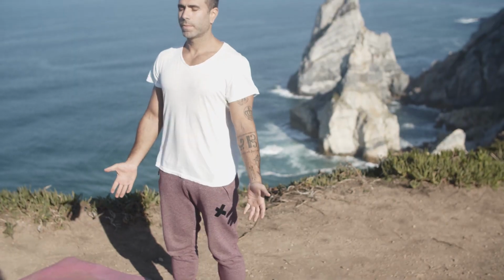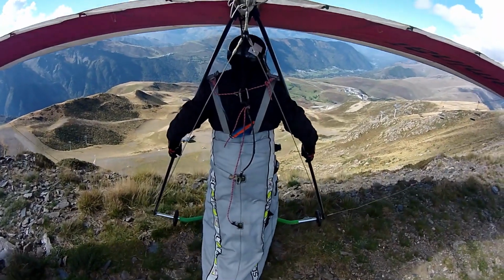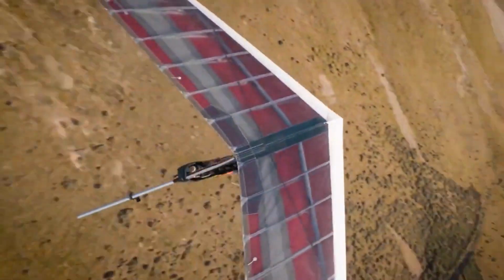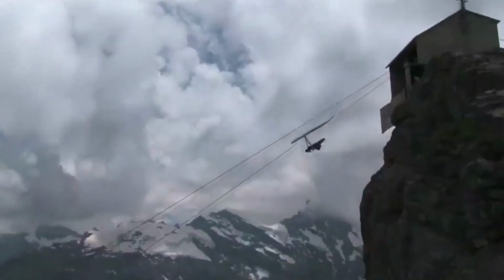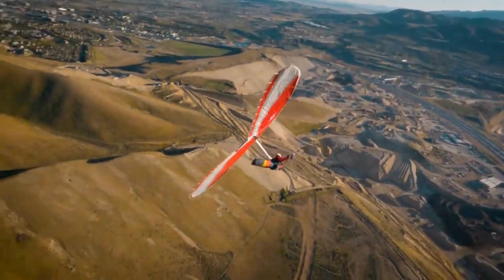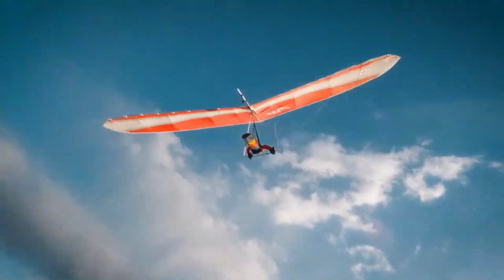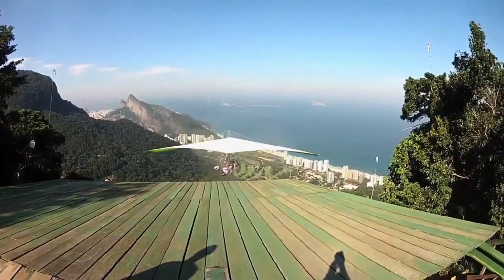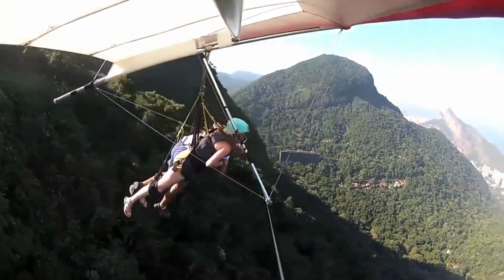How Fast Do You Really Fall When Parachuting? Shocking Truth! 🚀🪂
Welcome to Ammpedia, your ultimate destination for adrenaline-pumping adventure videos and captivating travel photography. 🌍🎥📸 Our page is a treasure trove of thrilling experiences and stunning visuals that will transport you to the heart of exploration. ⚡🌄

Have you ever wondered what it feels like to defy gravity, to leap out of a plane thousands of feet above the Earth's surface, and experience the exhilarating rush of freefall? Today, we're jumping headfirst into the world of parachuting, where adrenaline meets adventure, and where the sky becomes your playground. Imagine you're at the edge of an open door, wind rushing past you, and the ground far below. Your heart is pounding, and your palms are sweaty. But you're about to take the leap of a lifetime. Parachuting, a sport that combines thrill, skill, and a dash of courage, is like no other.

Did you know the average freefall speed in skydiving is around 120 miles per hour? That's like racing down a highway, but instead, you're soaring through the sky. And it's not just about the speed; it's about the breathtaking views you'll witness during those precious moments in freefall. Picture this: fields, cityscapes, or the ocean from thousands of feet above. It's an experience like no other, keeping adrenaline junkies and adventure seekers coming back for more.

Parachuting involves jumping out of an aircraft with a specially designed parachute system. The parachute slows your descent, allowing you to land safely. Sounds simple, right? Timing is crucial for deploying the parachute. Once it opens, you're in for a ride that will leave you breathless. There’s tandem skydiving with an instructor and solo skydiving for those who want to jump alone. Safety is a top priority, with extensive training and strict protocols.

The parachuting community is full of thrill-seekers who share a love for the sky. They come from all over the world, united by their passion for adventure. People parachute for the adrenaline rush, the challenge, and the unparalleled sense of freedom. But would you do it? The world of parachuting is waiting, and it's an adventure like no other. Until next time, keep soaring, keep exploring, and keep living life on the edge. 🌍🪂

Immerse yourself in our collection of adventure videos, where adrenaline is the fuel that drives daring individuals to conquer the impossible. 💪🎢 Witness the breathtaking feats of extreme sports enthusiasts as they defy gravity, plunge into untamed waters, and soar through the sky. 🏂🌊🪂 Our videos capture the essence of exhilaration and showcase the boundless spirit of adventure. 🎥🌟

But adventure isn't just about adrenaline—it's about discovering the beauty and diversity of our planet. 🌍 Lose yourself in the breathtaking travel photography that graces our page. Each image tells a story of captivating landscapes, from majestic mountains and lush forests to pristine beaches and bustling cityscapes. 🏔️🌳🏖️ Let your imagination wander as you immerse yourself in vibrant sunsets, crystal-clear waters, and ancient architectural wonders. 🌅💦🏛️ Our visuals will awaken your wanderlust and inspire you to embark on your own extraordinary journeys. 📸✨

Ammpedia inspires you to go on adventures in the future. Traveling makes you realize that the world is a nicer place than what you see on news.
Traveling has several advantages that are not limited to a single trip: it affects you physically and psychologically. The fact that you don’t have enough time or money isn’t an acceptable excuse. You can fly for a low price to your dream destinations